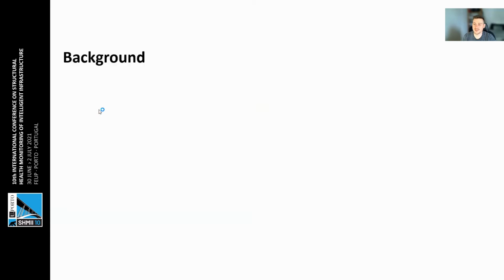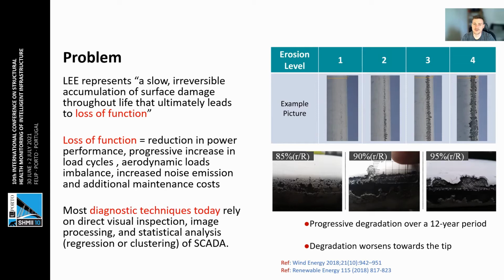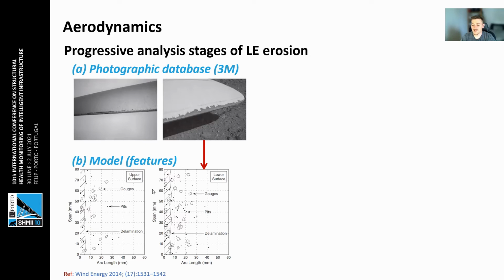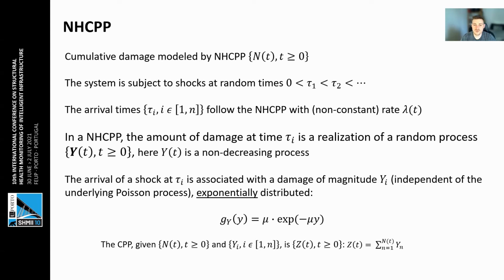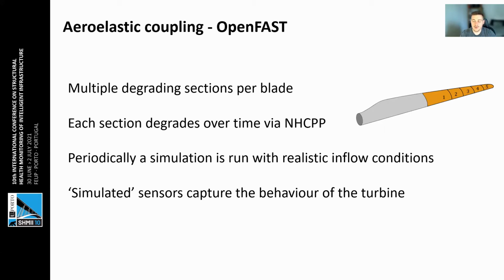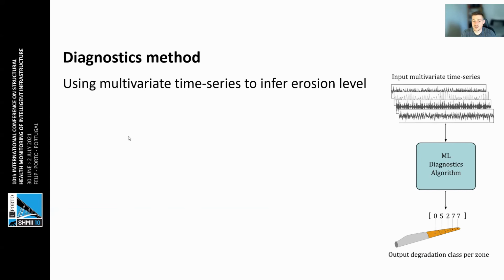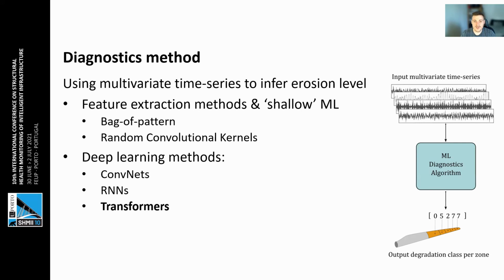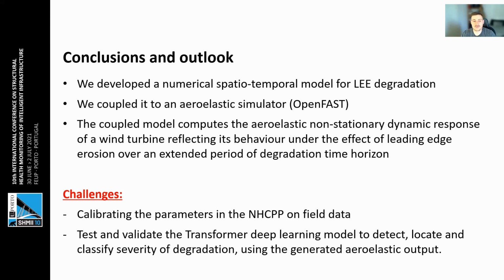Modelling and diagnosing wind turbine blades leading edge erosion degradation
Authors: I. Abdallah, G. Duthé, E. Chatzi
Presenter: Gregory Düthé, PhD Candidate, Chair of Structural Mechanics and Monitoring ETH Zurich
Venue: 10th International Conference on Structural Health Monitoring of Intelligent Infrastructure, 30 June, 2 July 2021 · Porto · Portugal